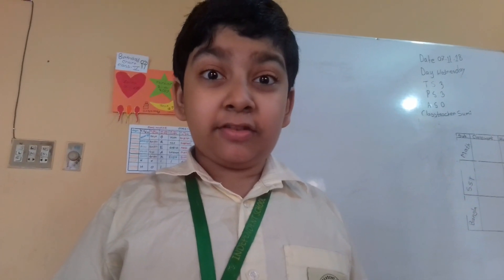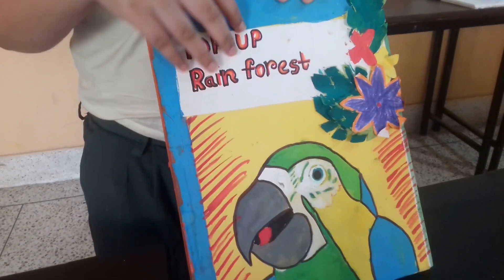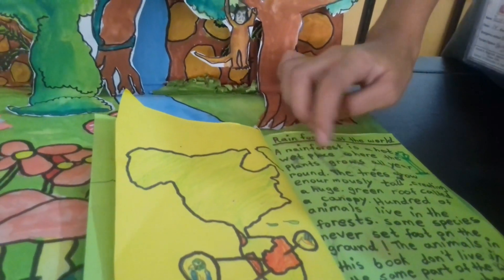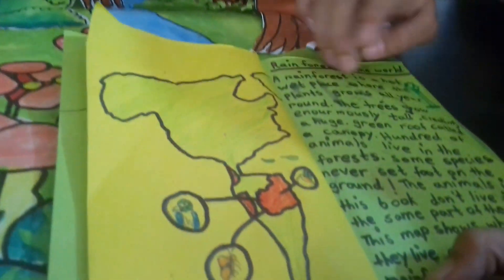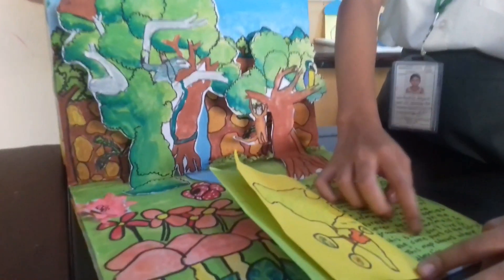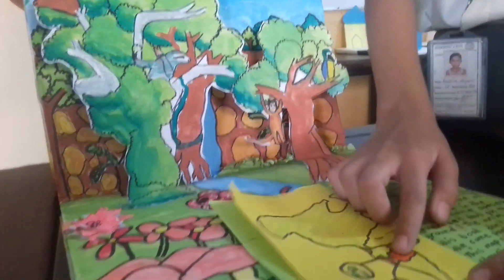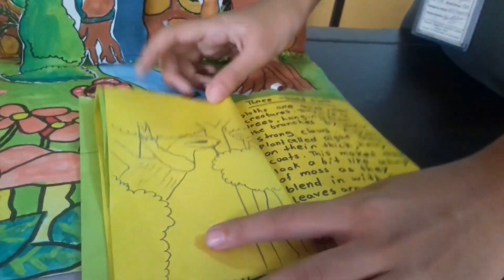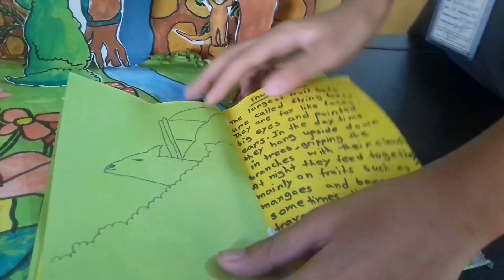STEM / Grade-4 /Independent School Uttara Dhaka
ADDITIONAL PRODUCTS
Glue
Scissors
Ruler

Build your very own table-top model of a rainforest by folding out the back cover of this delightful activity book. Colour in and cut out 21 birds, insects and animals to complete the jungle scene while reading fascinating facts about rainforests and how they are in danger. There are simple instructions for making and playing a jumping frog game plus a handy glossary of tricky words. Facts, colouring and press-outs make excellent value for money. Read about the rainforest and learn while crafting. Perfect to do together as adult and child or with friends and siblings.
PROJECT DETAILS
Learn about the four layers of the rain forest by creating your own unique pop-up model. Use this project as part of your lesson plans. Have students discuss each layer in detail and depict the appropriate plants and animals in their own models.
STEPS
Create the honeycomb base:

Fold the 9" x 12" paper in half the long way, then in half again the short way, and once more the long way. The paper should be folded so it is 6" long and 2.25" wide.
Using a ruler, draw a line horizontally through the center, and along the folded side, mark vertical lines at .75", 2.25", 3.75" and 5.25". Cut each line up to the horizontal line.
Unfold the paper, and cut along the creases so you have 8 strips of paper.
Interlock all eight strips to create the honeycomb base.
Create the layers of the rain forest:

First, cut four different colors of paper into the below dimensions. These will be the layers of the rain forest:

Forest Floor: 6" wide x 3" high
Understory: 6" wide x 4.5" high
Canopy: 6" wide x 6" high
Overstory: 6" wide x 7.5" high

Next, cut the slits that will connect each layer to the honeycomb base.
On each layer, measure 1" from the bottom and draw a line across.
Measure, mark, and cut along the bottom edge at .75", 2.25", 3.75", and 5.25". Do not cut past the 1" line.
Draw and color each layer. Include the types of trees and wildlife found in that layer. Cut along the top of each layer to add dimension. Make sure to leave enough paper along the bottom and sides to keep the paper's rigidity.

Use glitter glue pens or markers to outline the edges. Add small cut-outs of flowers, birds, and other animals if desired. Alternatively, use stickers to add insects and animals to the rain forest. Another option is to print out pictures, cut, and glue to each layer.
Create the pop-up scene:

Position the honeycomb base in front of you so it is a square and insert each layer into the appropriate row on the base. (For extra stability, insert the layers into the existing slits on the base.) Start with the Forest Floor in the front, Understory next, the Canopy in the third row, and the Overstory in the last row. Once assembled, pull the sides to close and open the rain forest.